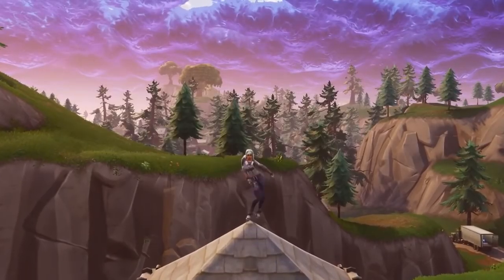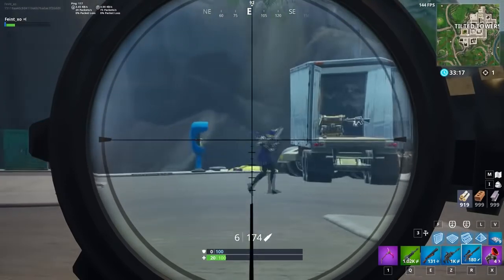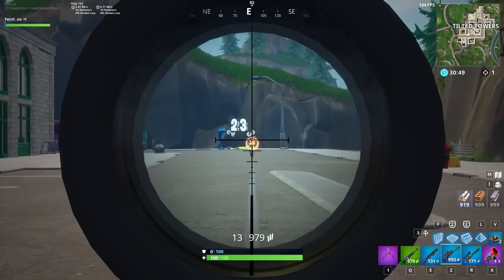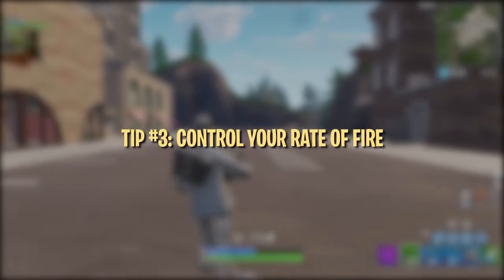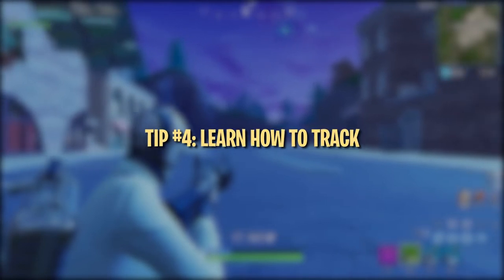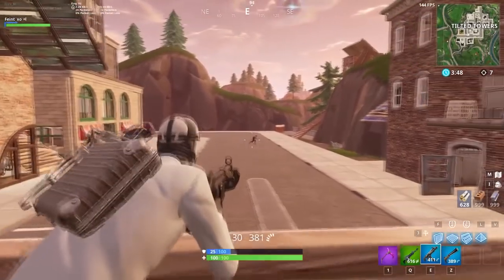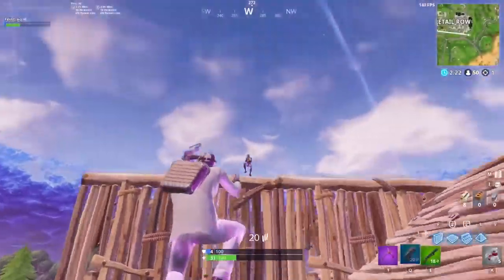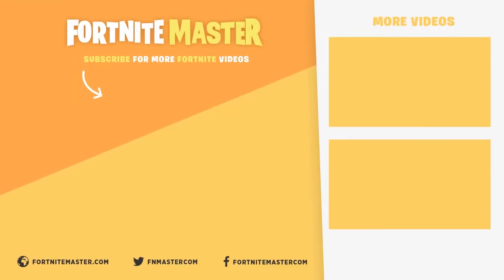6 Ways to Improve Your Aim Fortnite Battle Royale YouTube